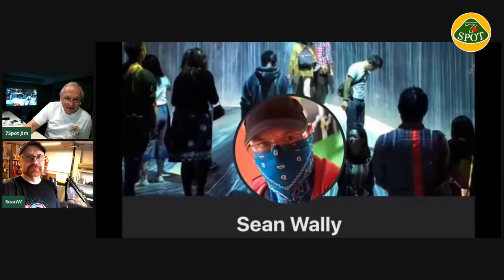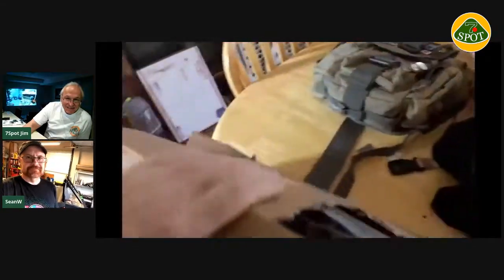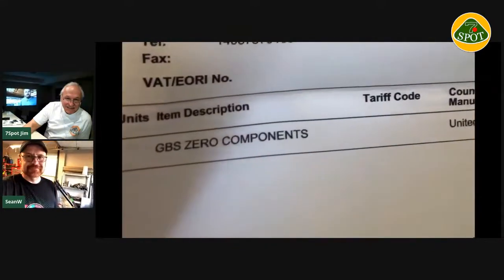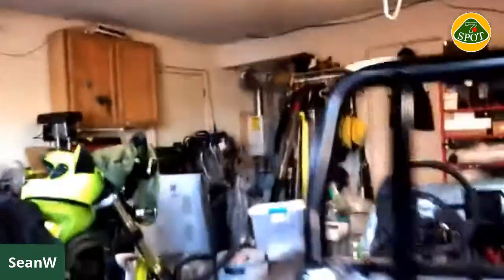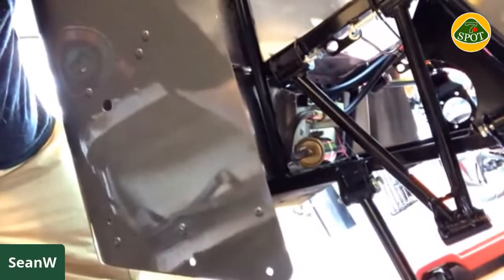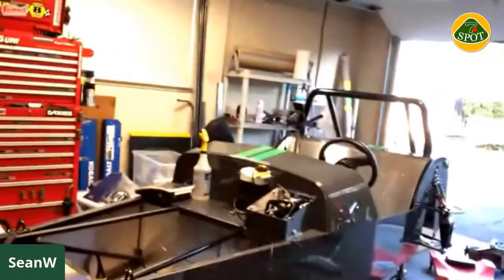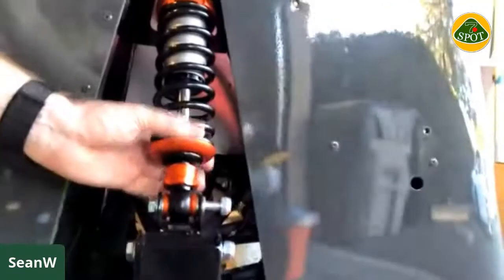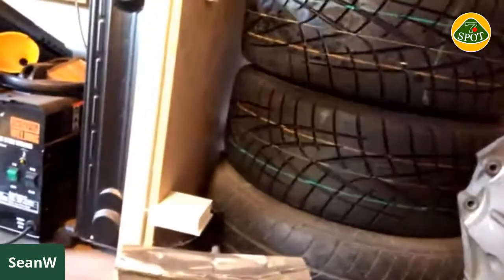All These Parts Gotta Go Where?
Sean Wally is Deep in the Shed contemplating Precise Placement and Fitment for everything on the GBS Zero he is building.
Tune in Thursday (6 pm Pacific on the American Calendar) as Sean shares his Kit Car Building Journey.